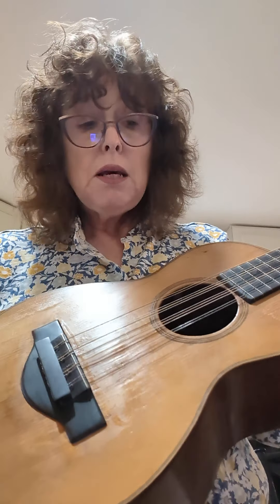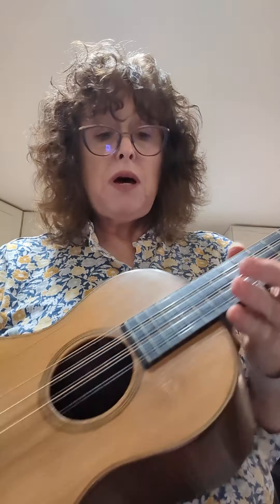Martin T-18 Tiple 1926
Amazing instrument.  This has a linear  crack in the treble side which has been professionally cleated and sealed.  New strings